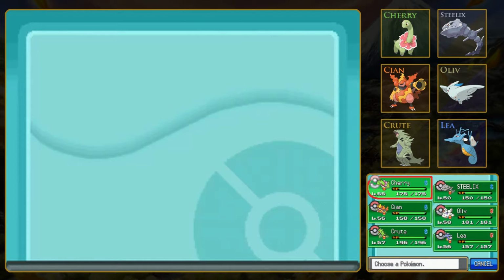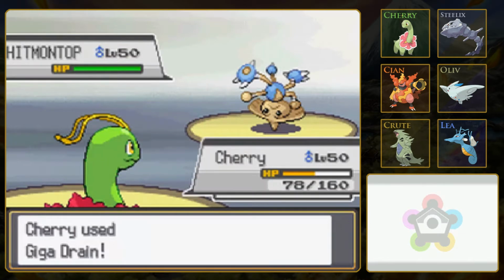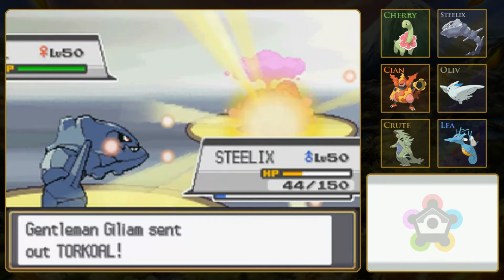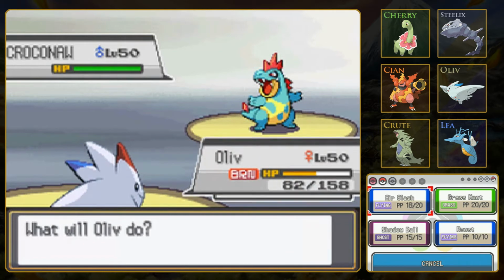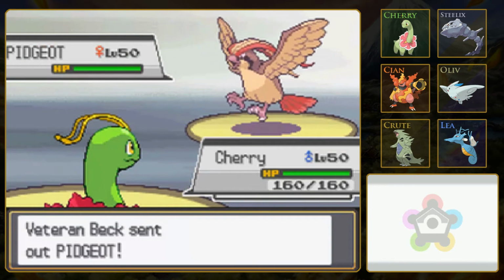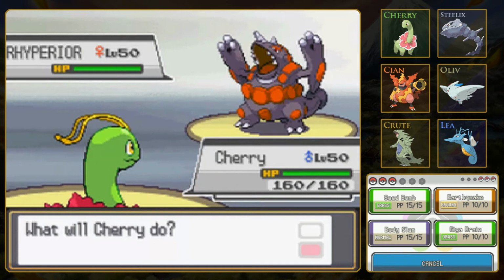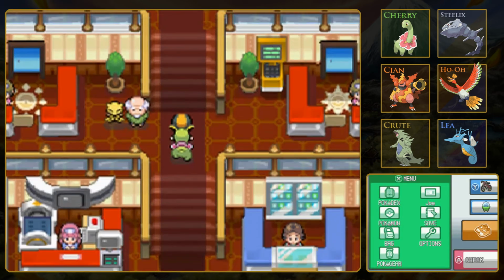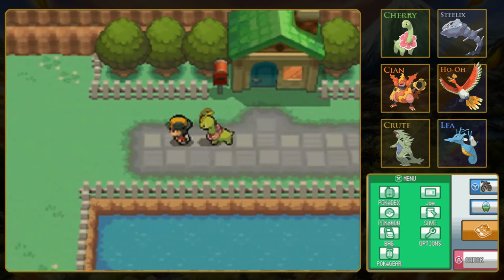Let's Play Pokemon Heartgold, Episode 71: The Battle Tower!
Welcome to our next exciting adventure in the world of Pokemon!  In Pokemon Heartgold, the remake of the original Generation Two games Pokemon Gold, Silver, and Crystal, we will travel through the Johto and Kanto regions as we assemble and raise a team of powerful new pokemon.  Join me as we thwart the plans of the nefarious Team Rocket, collect all sixteen gym badges, capture rare legendary pokemon, and confront the toughest trainers in the game, all with the goal of becoming the regions' greatest Pokemon Master!